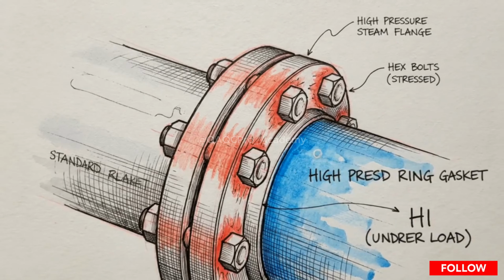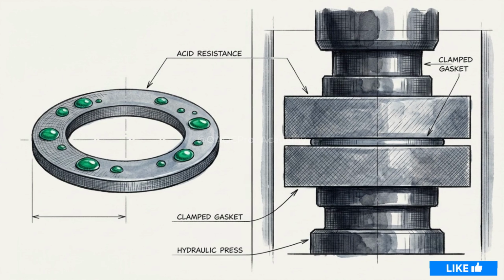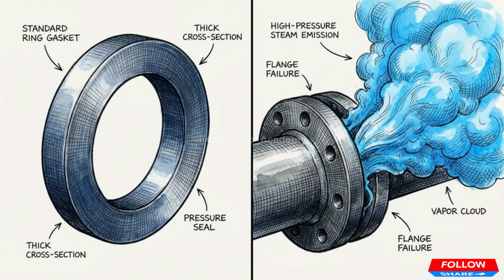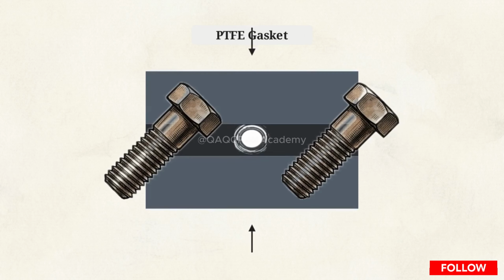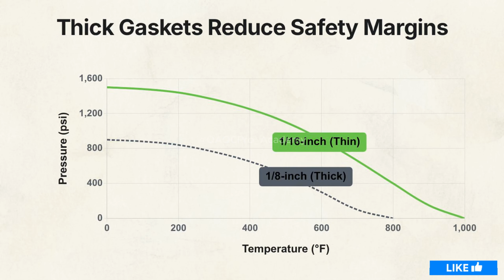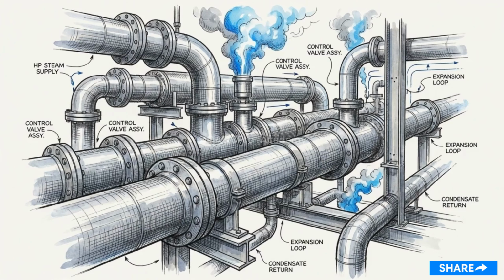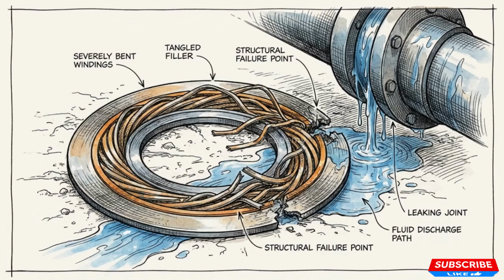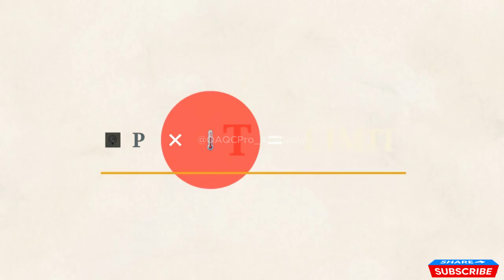GASKET MASTERY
Description: Welcome to your ultimate guide on industrial gaskets! In this video, we distill the critical information from "The Industrial Gasket Selection and Installation Handbook." Learn why choosing the right gasket isn't just about sealing – it's about safety, efficiency, and preventing costly downtime. We'll cover the vital factors: chemical resistance, operational temperature, and system pressure that dictate your material choice. Explore non-metallic, semi-metallic, and metallic gaskets, and understand best practices for bolted flange connections to ensure a secure, leak-free seal every time. Whether you're an engineer, technician, or plant manager, this comprehensive overview is your roadmap to mastering industrial sealing solutions. Don't let leaks compromise your operations – watch now and elevate your sealing expertise!